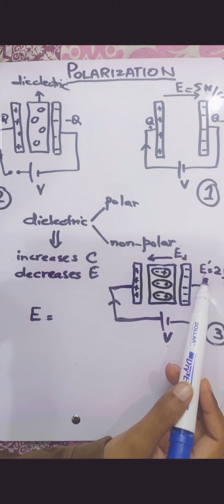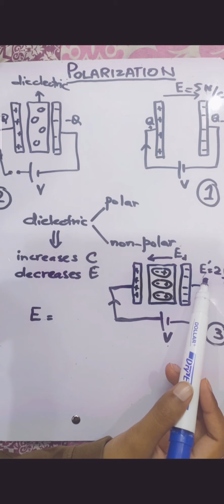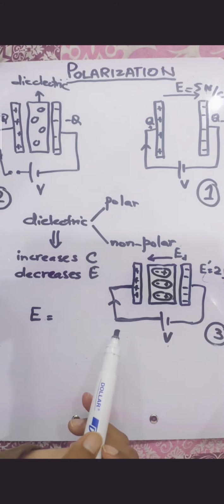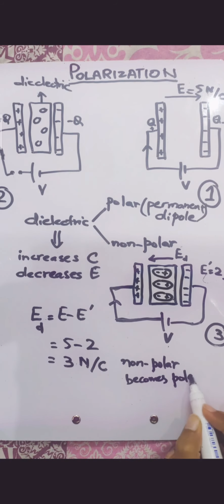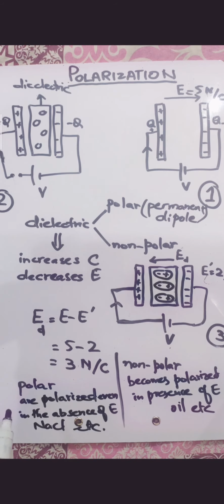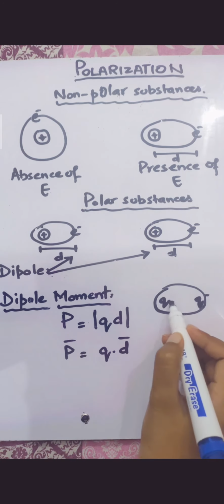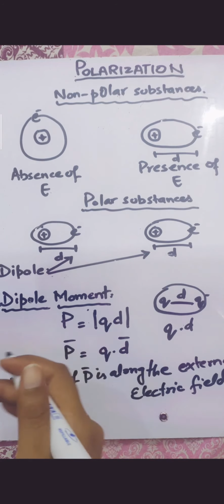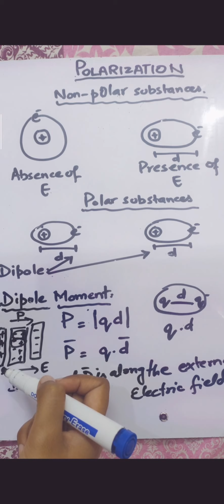ELECTRIC DIPOLE AND ELECTRIC POLARIZATION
This article covers complete description  about electric dipole and phenomenon of electric polarization of grade 12.